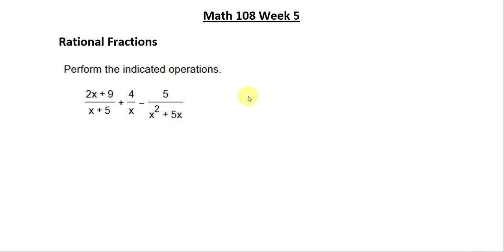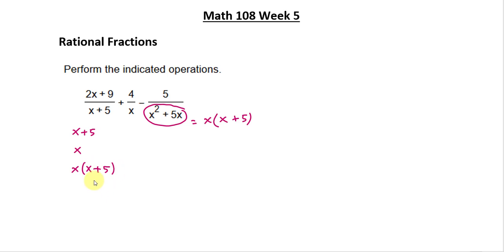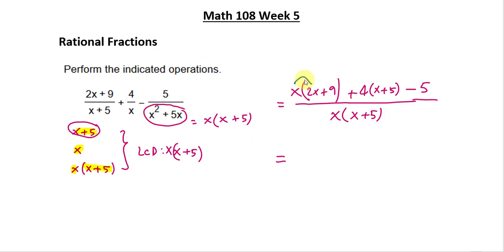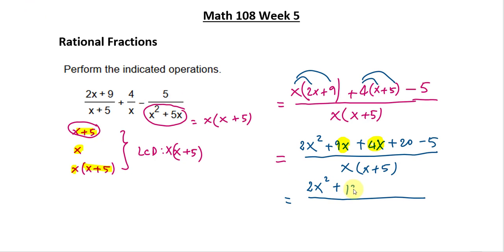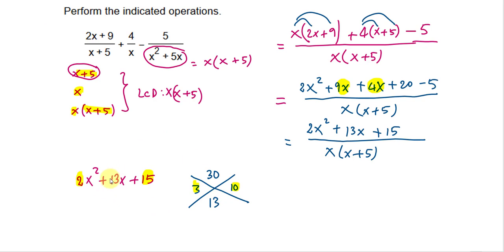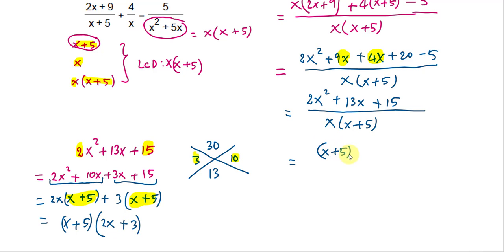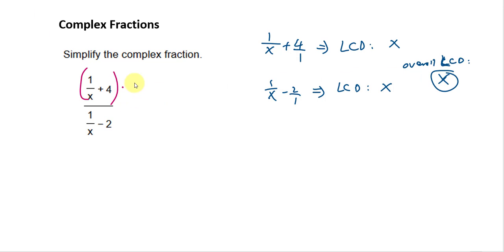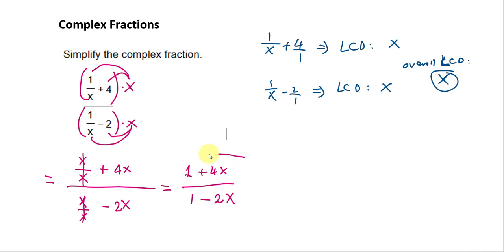Adding Rational Expressions, Simplify Complex Fractions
Math 108 - Week 5 - WCU
Extra Examples of adding rational expressions + simplifying complex fractions.